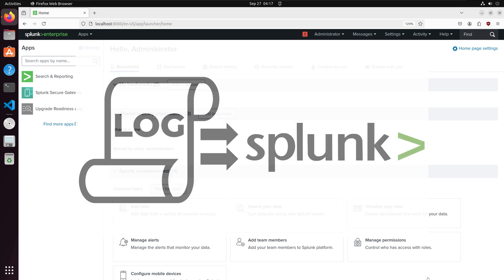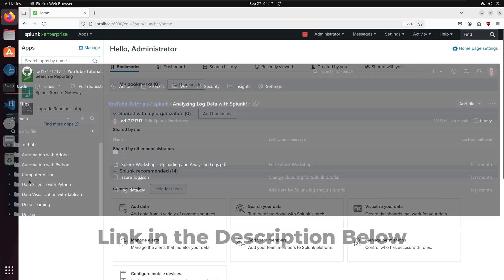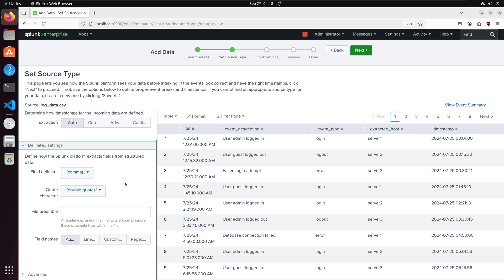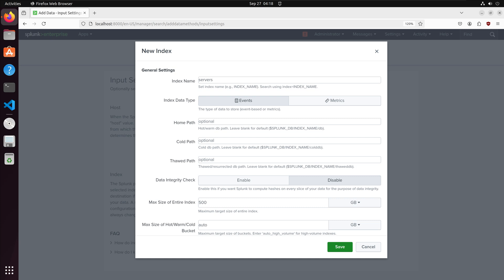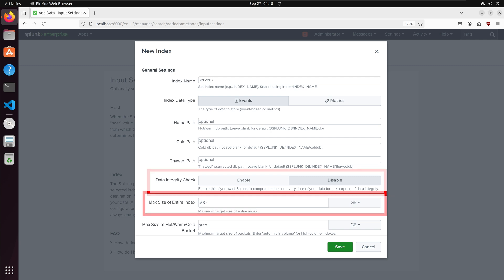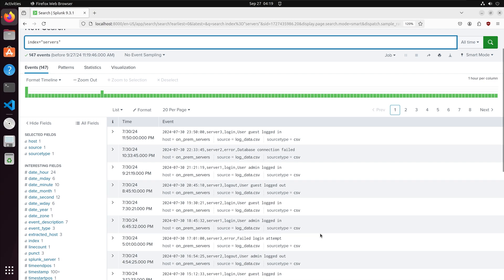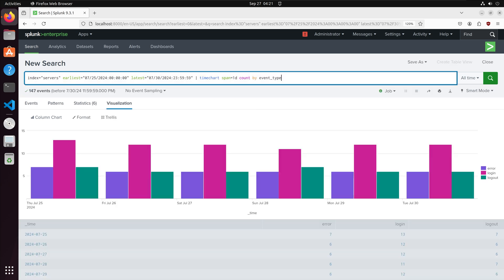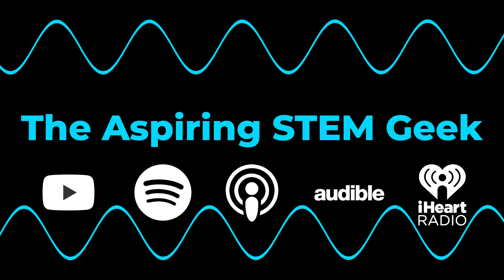Splunk! Uploading and Analzying Logs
Tutorial on uploading and analyzing logs with Splunk Enterprise. The tutorial reviews uploading a CSV log into Splunk

|-Video Chapters-|
0:00 - Intro
1:08 - Uploading a CSV log to Splunk
1:42 - Setting the data source type
2:28 - Naming the Host
3:01 - Creating a new index
4:38 - Reviewing and creating an index
4:47 - Basic searches on the index
5:58 - Visualizing data
7:02 - Additional resources and learning